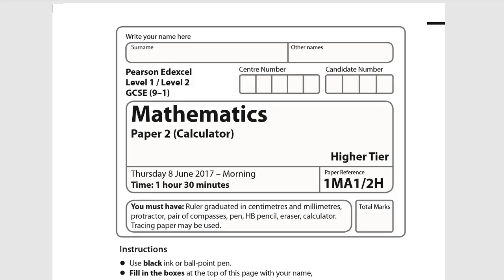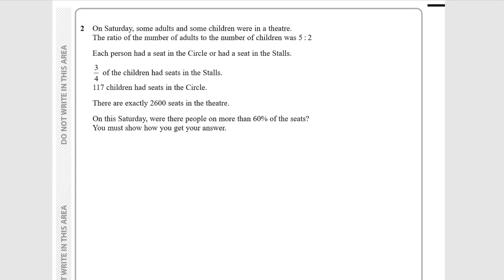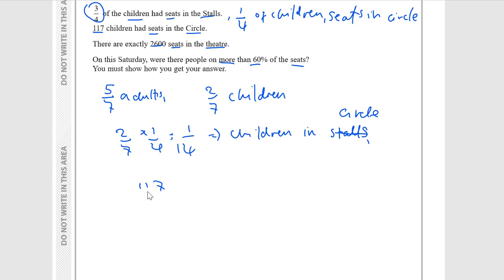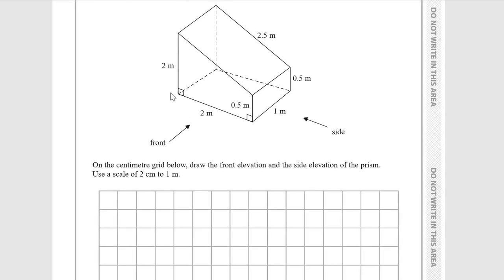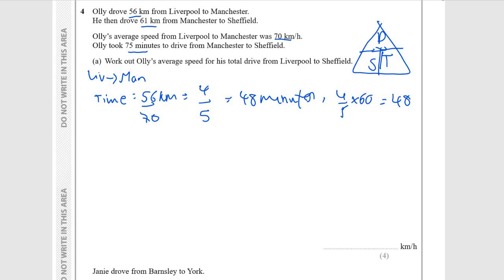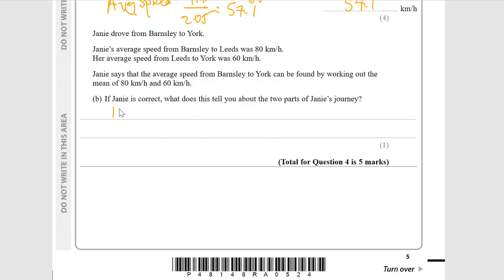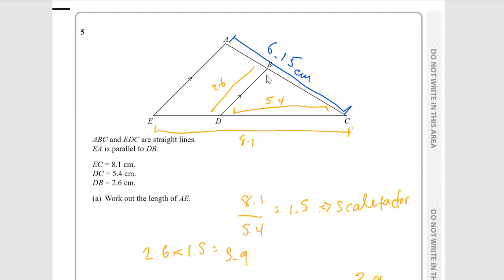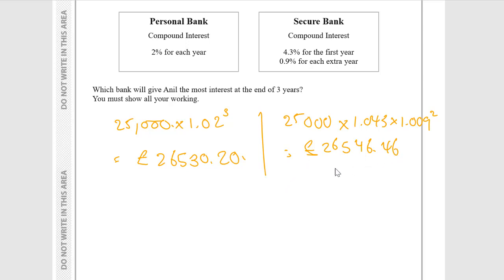Question 1 -6, Edexcel GCSE Maths, paper 2 (calculator), Summer 2017, Higher